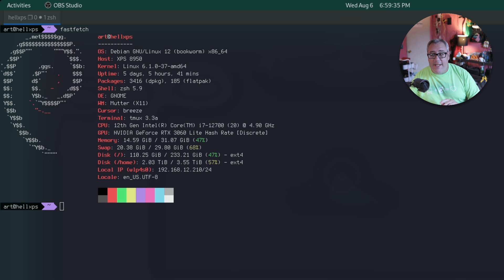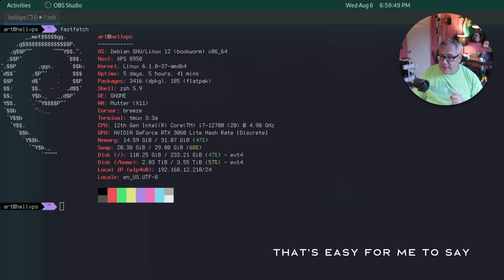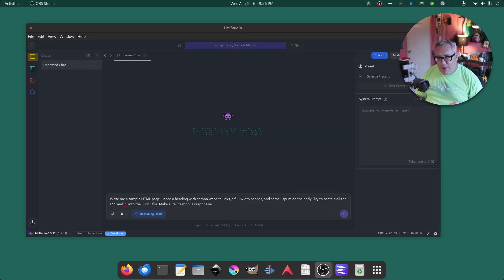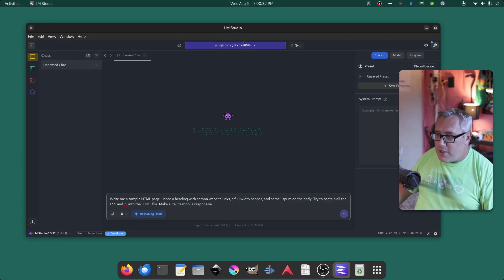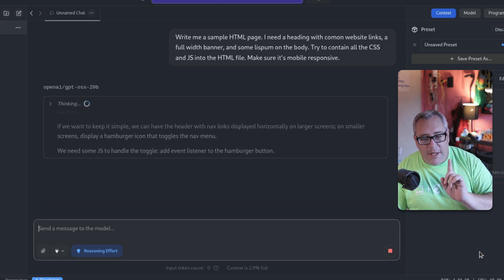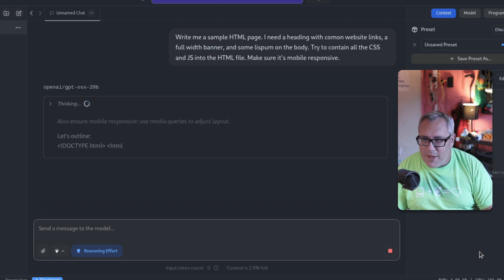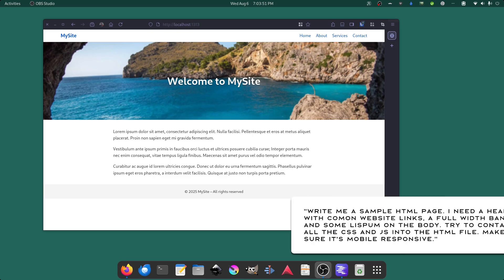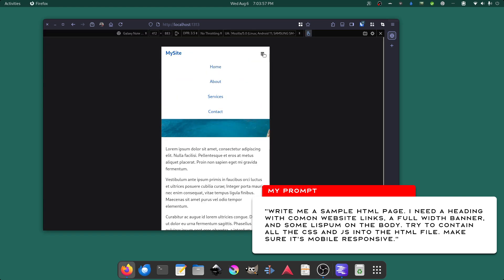OpenAI GPT-OSS on a RTX 3060!!!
Turns out you can run models LARGER than you VRAM.

Open AI realased a new Open Source, Apache licensed LLM and it runs suprisingly well on my aging hardware.

0:00 Intro
0:12 My Hardware
0:33 GPU and CPU Offloading
0:58 GPT OSS Run
1:23 LM Studio
1:59 AI Website Demo and Prompt
2:09 Outro